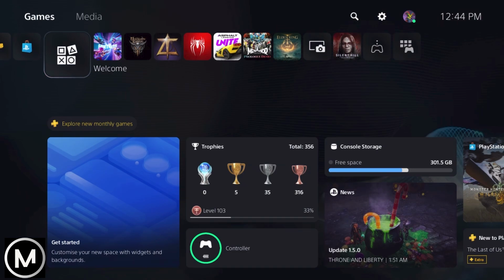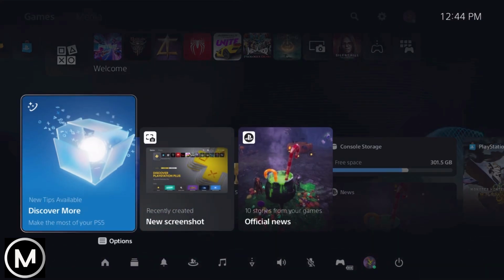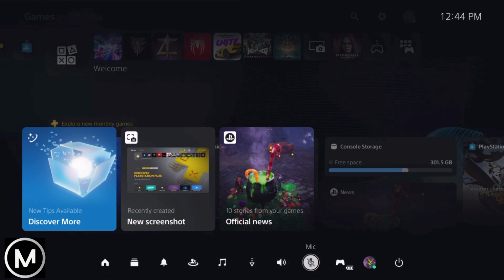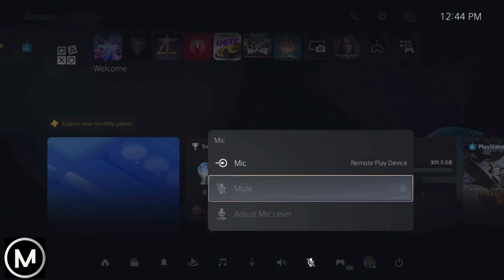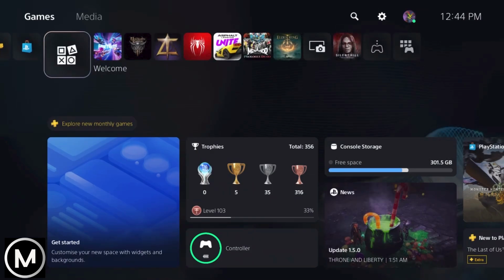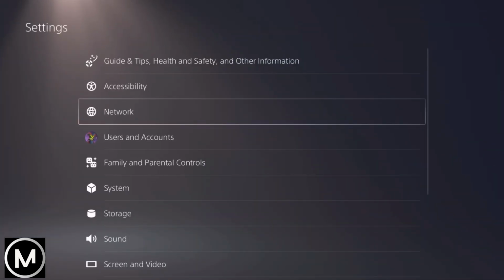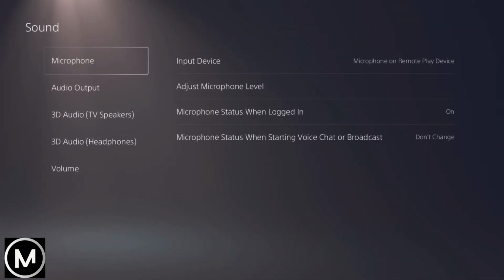How to Always Turn Off Microphone on PS5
Learn how to remove the default MailChimp logo from your email footer in this step-by-step tutorial. Customize your emails with your own branding.

🎮 PS5 Essentials!